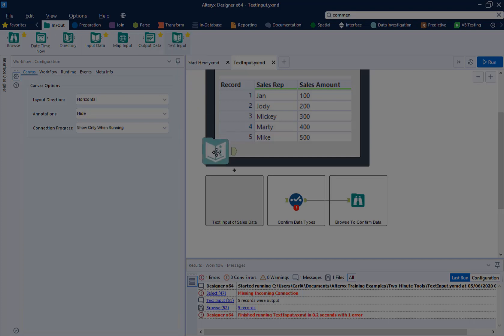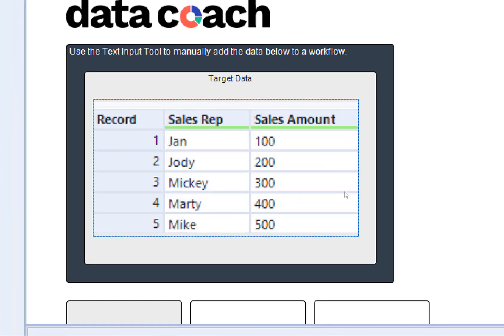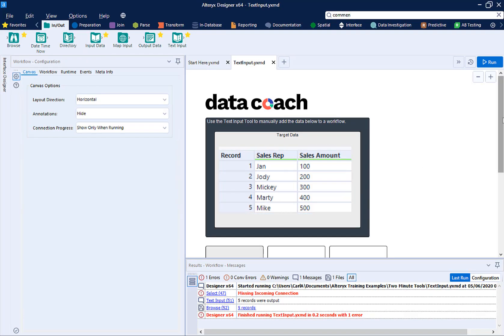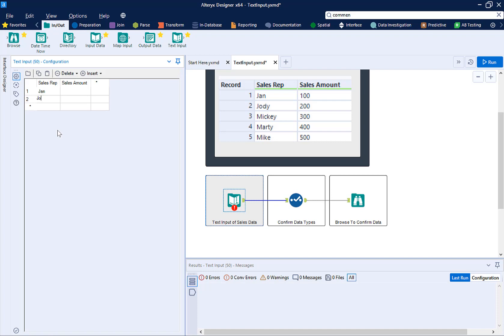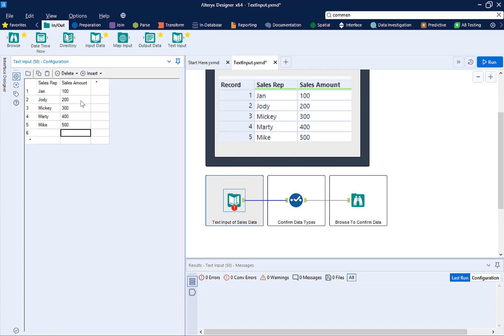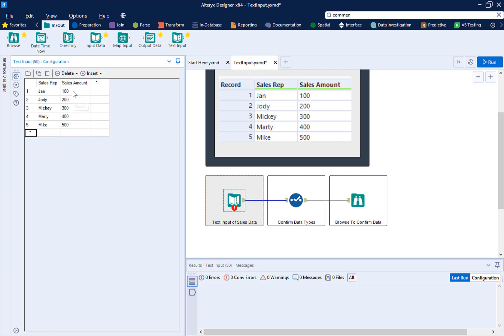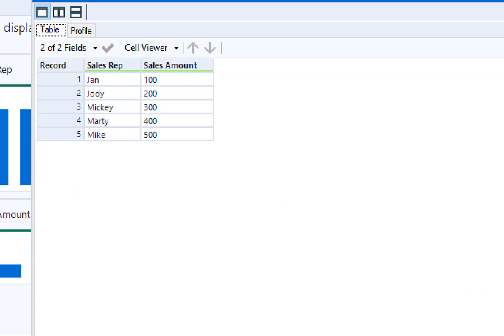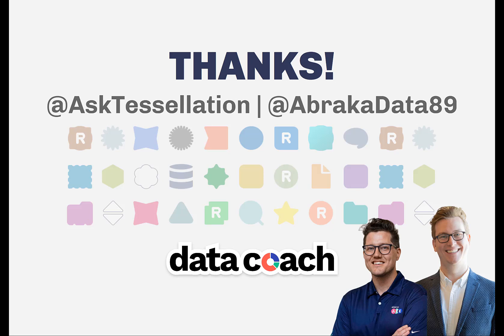TEXT INPUT | ALTERYX 2-MINUTE TOOLS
We hope you enjoyed learning about incorporating simple data sets into your Alteryx workflow! Below you'll find some very useful documentation provided by Alteryx about the tool's configuration, capabilities, and use cases.